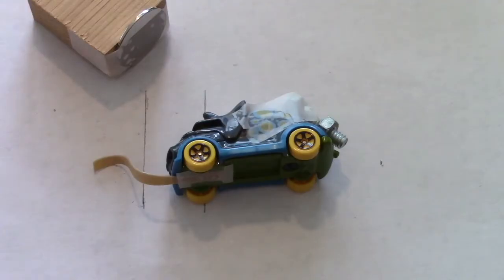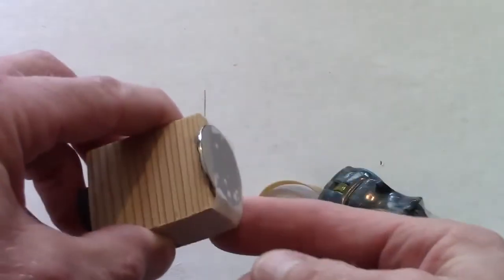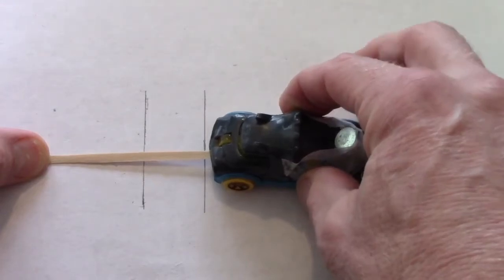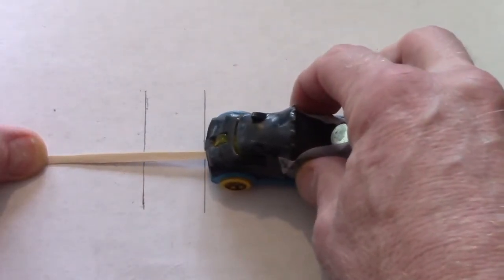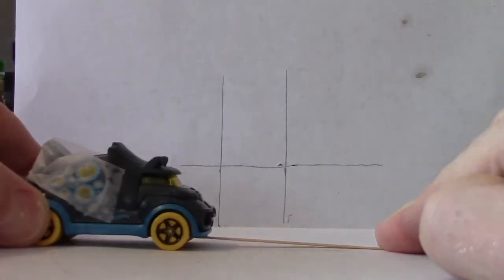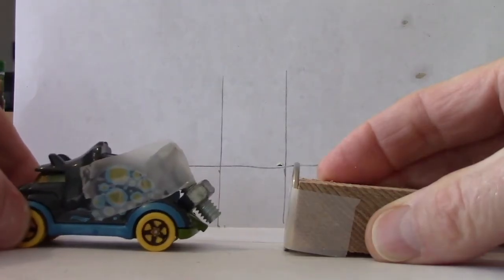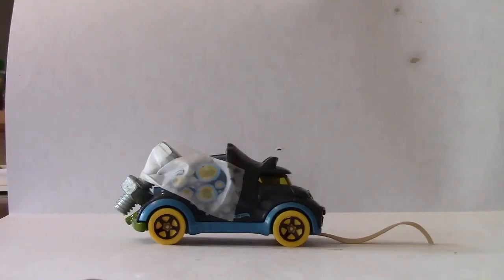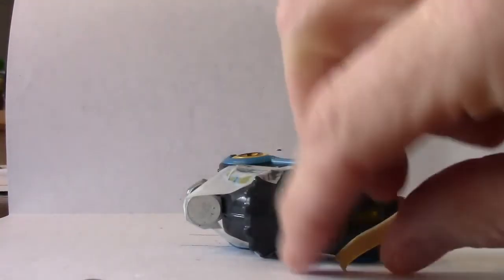Mi-STAR Unit 7.1 Lesson 5 Uncover - Investigation Activities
For students who miss the in-class investigations, or for reinforcement from the investigations